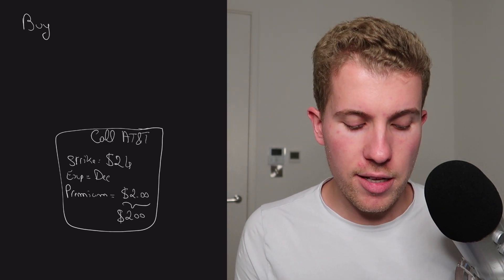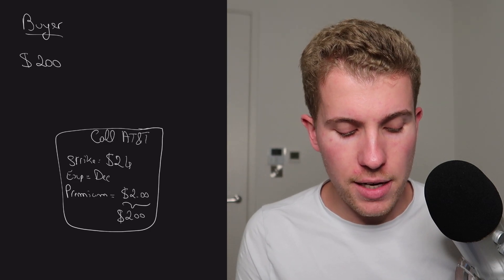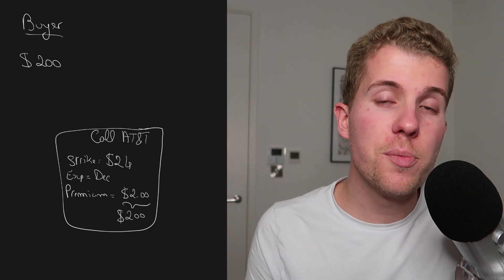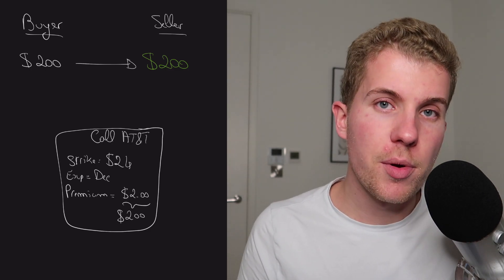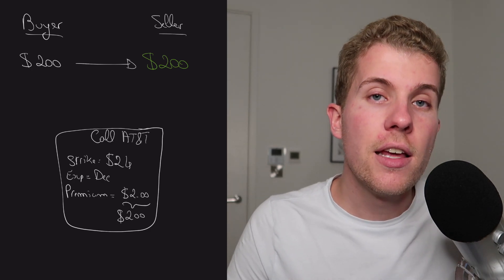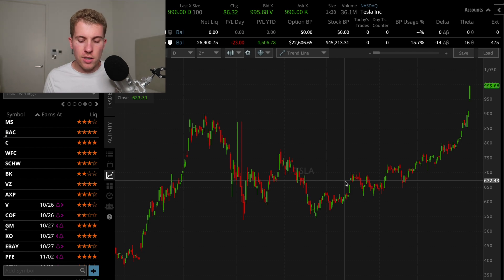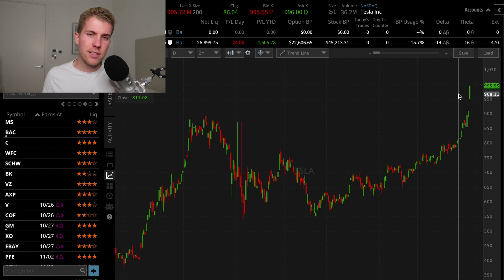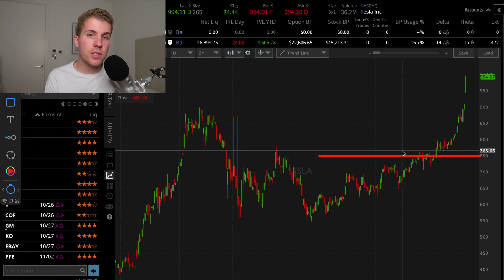Selling Put Options: Risky?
In this video, I explain what selling options mean and when selling a put option can actually be a very smart move and when on the other hand it can be a terrible decision. I talk about the importance of size and why leverage can be a killer when it comes to selling options.

Chapters:

00:00 Intro
00:47 What does Selling an Option mean?
05:12 When is Selling a Put Option Safe?
10:05 When is Selling a put Option TERRIBLY RISKY
12:53 The Biggest Takeaway
14:06 How I lost $1000 in seconds